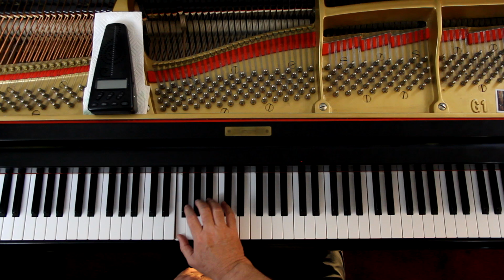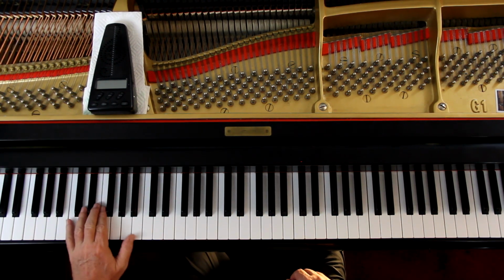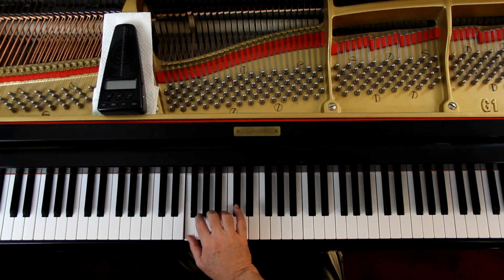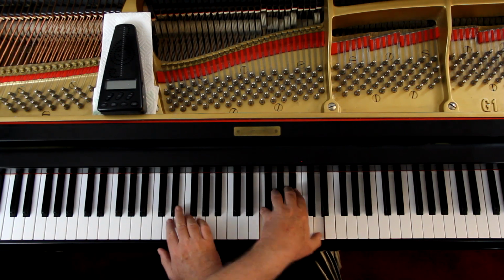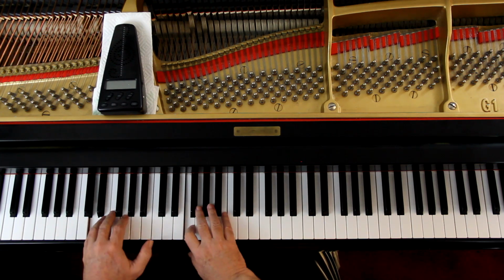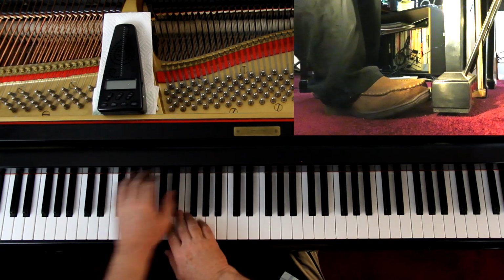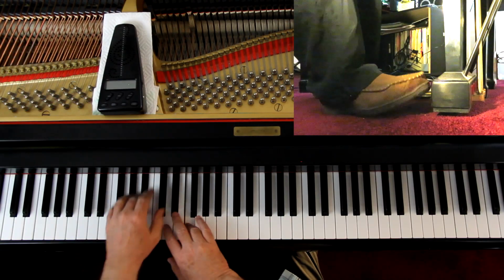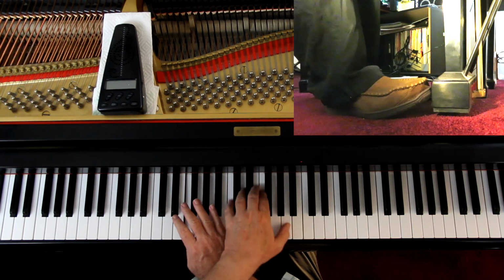Schaum Piano Course D-The Orange Book, Page 38, Swing Low, Sweet Chariot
An in-depth piano lesson on how to play Swing Low, Sweet Chariot in Schaum Piano Course D-The Orange Book, Page 38.

Things to Remember - 0:00